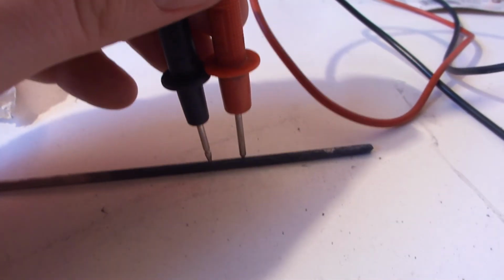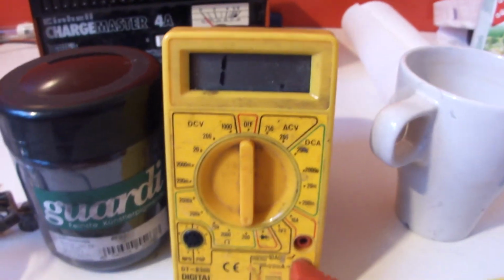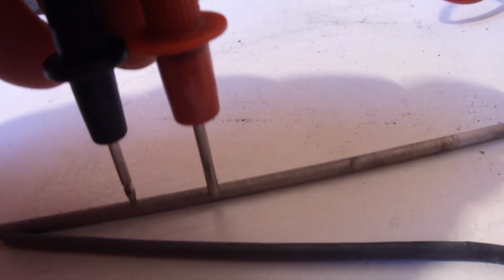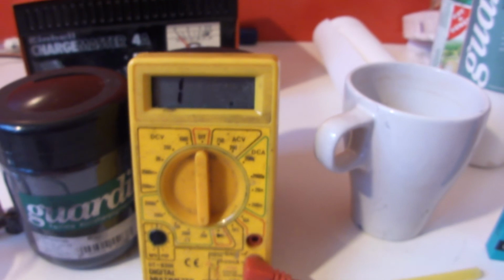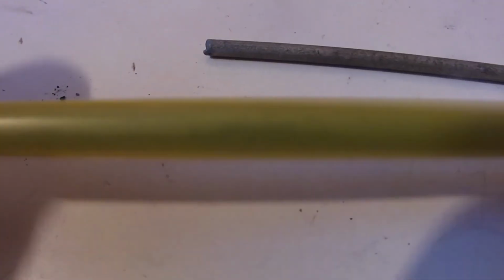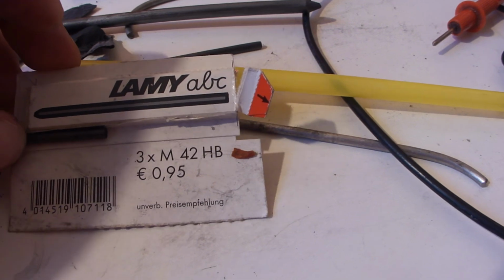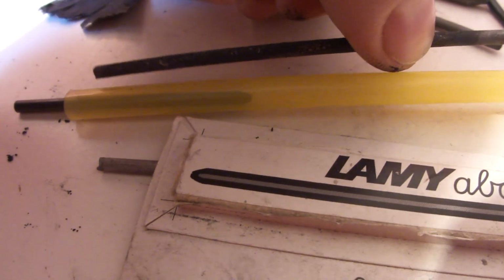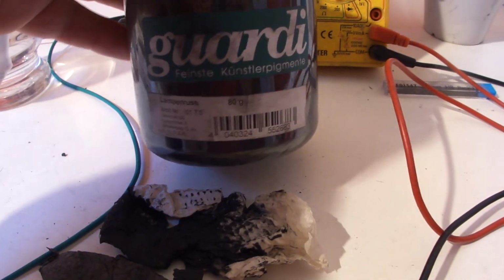How_to_make_powerful_selfmade_batteries_diy_battery_11.MP4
Future Tech:: "FREE ENERGY DEVICE - AKULA Blue LED Light Generator"

Now here is a great new Outro Video Maker, what I also use now, how you can very
easily produce your Outro-Videos for your Youtube Videos, so that they will have these Thumbnail
Outro Videos to click on, so people stay on your channel. The Outromaker does also add automatically Annotations and Cards!
Highly recommended. also very good for getting new susbscribers !